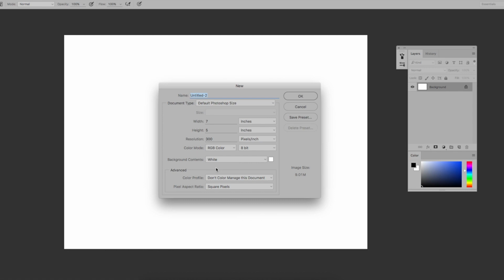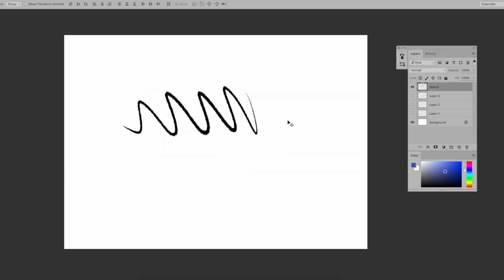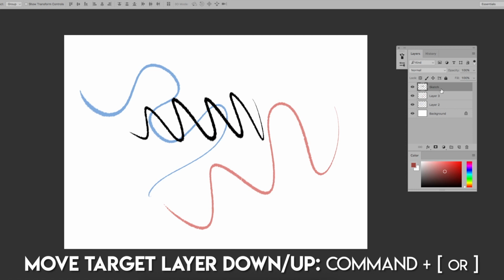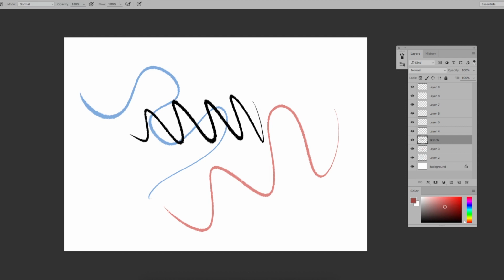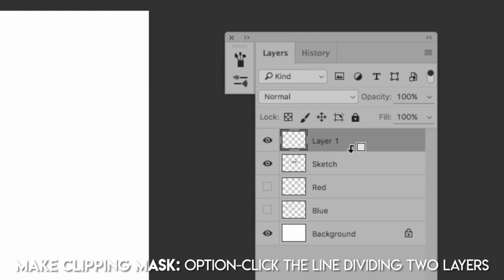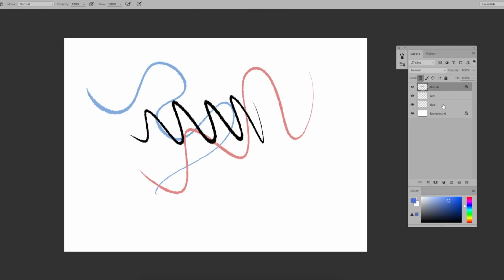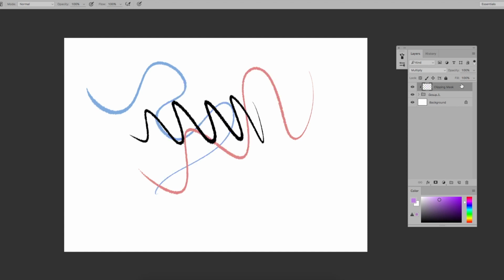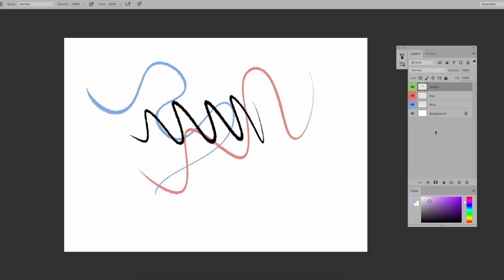PHOTOSHOP TUTORIAL: LAYERS TIPS & TRICKS